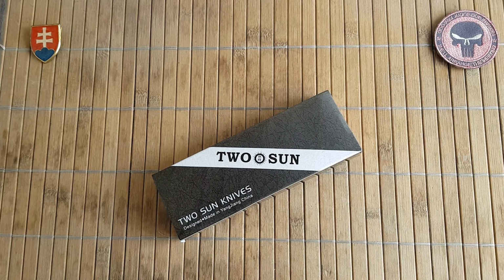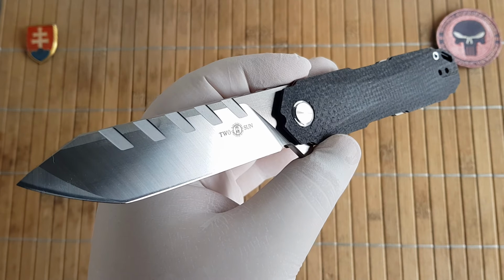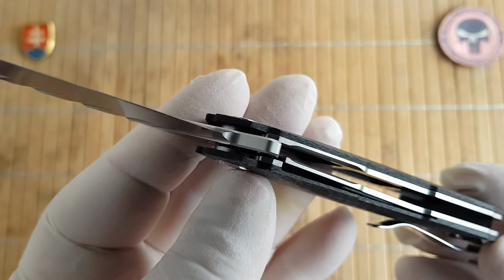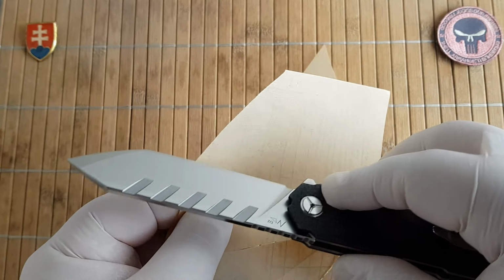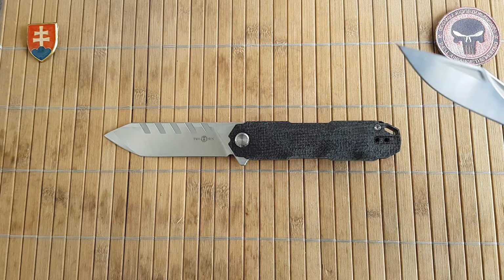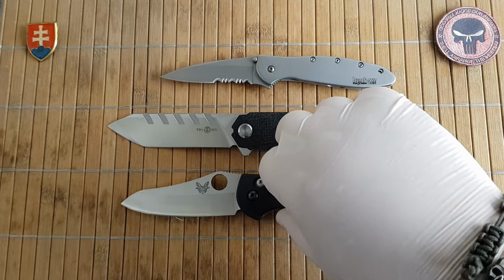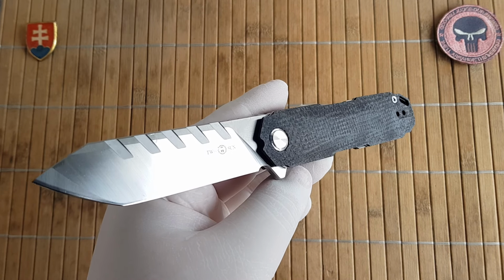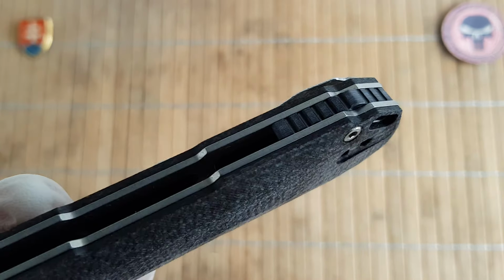TWOSUN KNIVES - TS56 Micarta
NIght morning Design
Overall Length: 21.8 cm / 8.6''
Handle Lenght: 12 cm / 4.7''
Blade thickness: 3.8 mm / 0.15''
Blade length: 9.7 cm / 3.8''
Blade Widh: 2.6 cm / 1''
Weight: 129.7g / 4.6oz
Blade: D2 Steel
Handle: 1.5 MM 420 steel + Linen Micarta ,
Pivot Assembly: KVT ceramics ball bearings